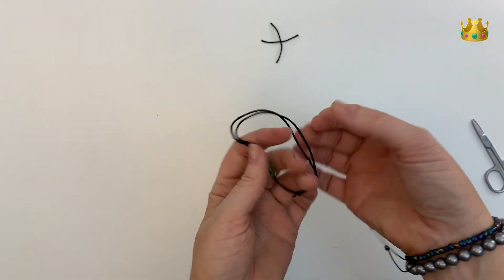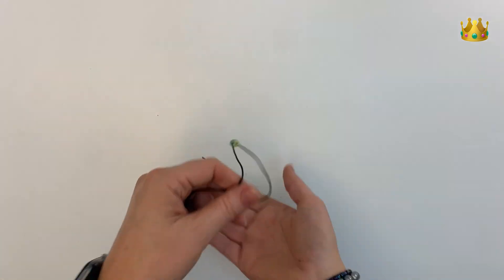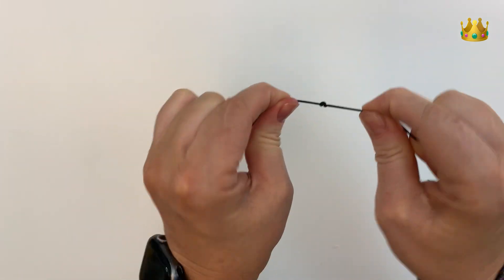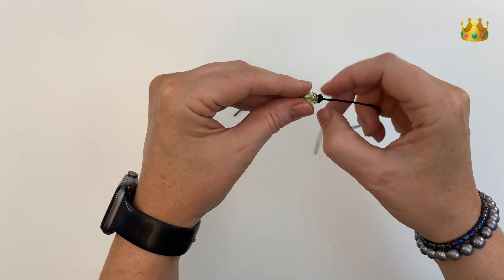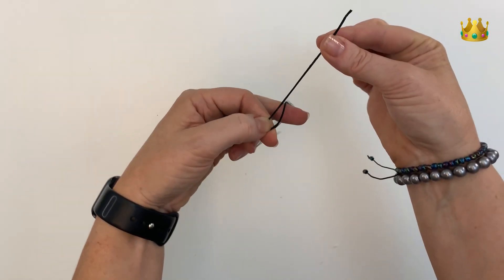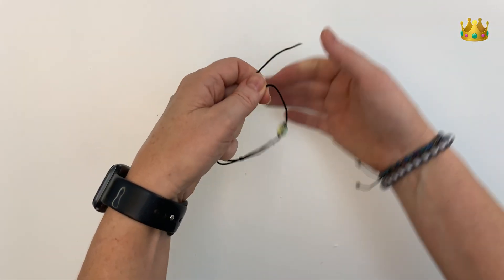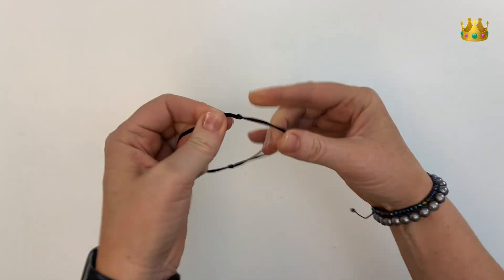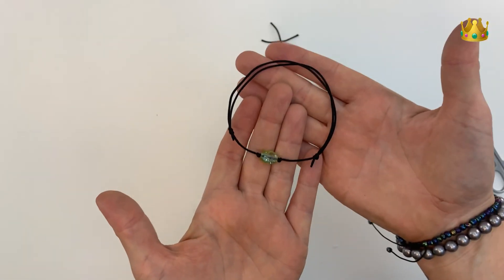How to place a fixed bead onto a sliding knot bracelet! Simple adjustable bracelet with bead detail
Simple step by step video for making a beautiful sliding knot bracelet with a fixed bead in the middle.

In this video we use 1.5mm satin nylon cord and a bead with a hole big enough to fit onto our thread.

Music thanks to IKSON! Songs are ‘Santa Cruz’ & ‘July’